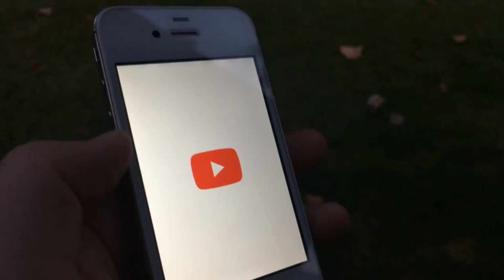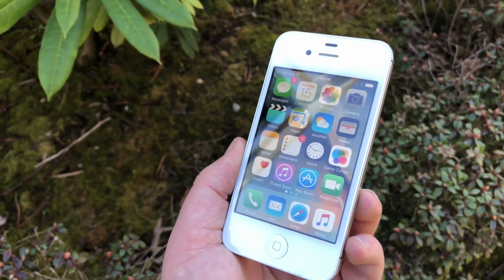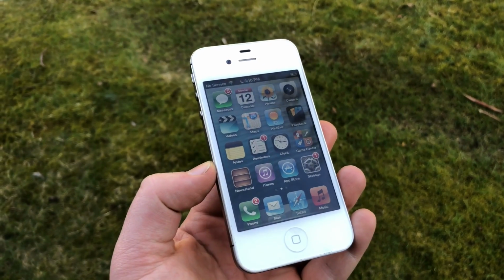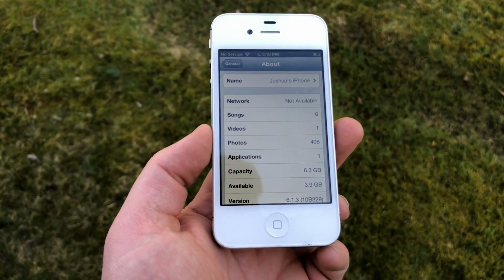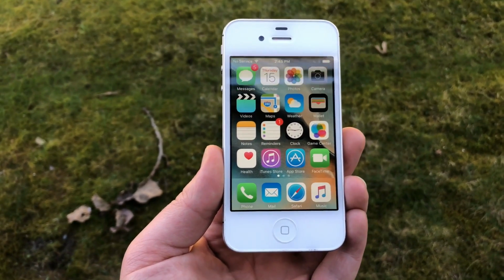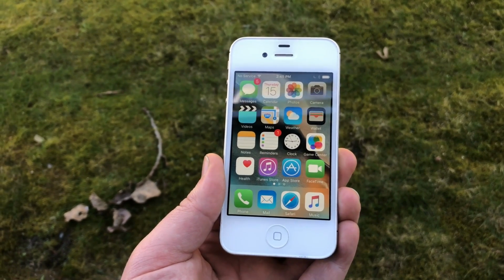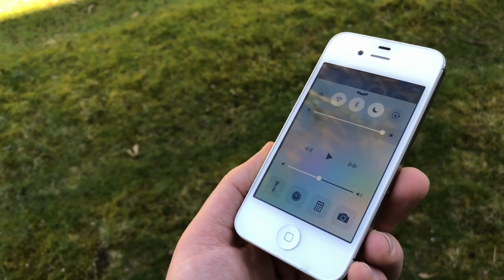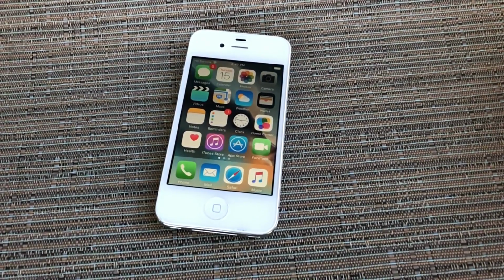Using the iPhone 4S in 2018 - Review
Released in 2011, the iPhone 4S was amazing for the time. But here we are 7 years down the road... how does the 4S hold up in 2018?